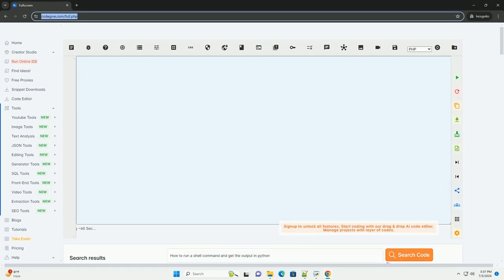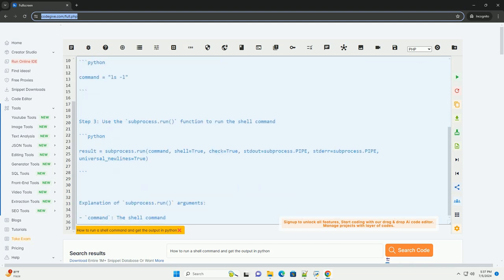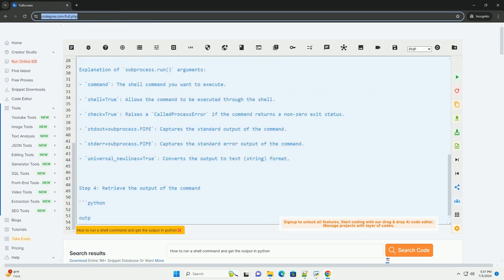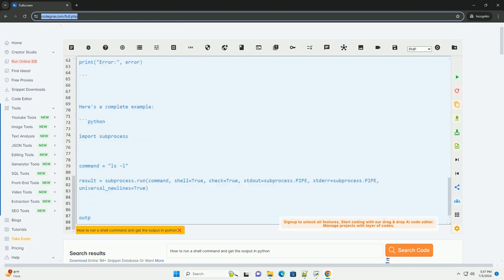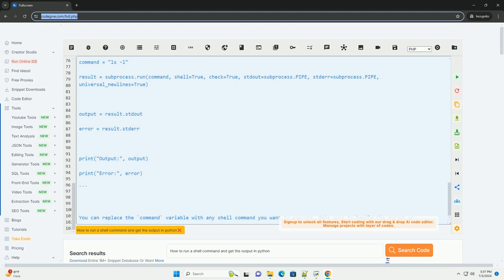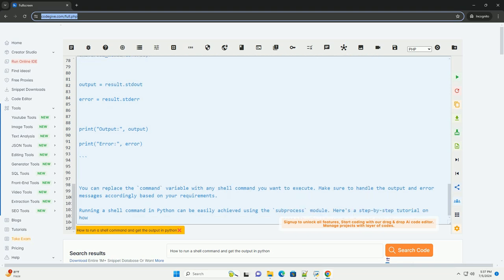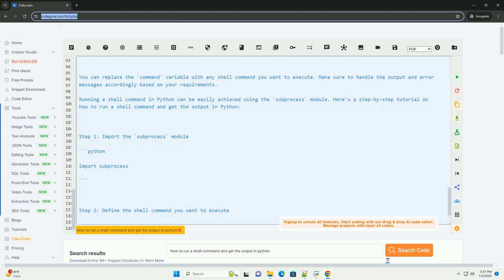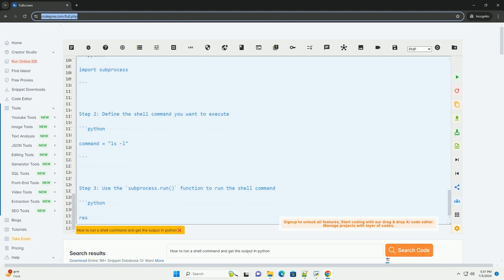How to run a shell command and get the output in python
running a shell command in python can be easily achieved using the `subprocess` module. here's a step-by-step tutorial on how to run a shell command and get the output in python:

step 1: import the `subprocess` module

step 2: define the shell command you want to execute

step 3: use the `subprocess.run()` function to run the shell command

explanation of `subprocess.run()` arguments:
- `command`: the shell command you want to execute.
- `shell=true`: allows the command to be executed through the shell.
- `check=true`: raises a `calledprocesserror` if the command returns a non-zero exit status.
- `stdout=subprocess.pipe`: captures the standard output of the command.
- `stderr=subprocess.pipe`: captures the standard error output of the command.
- `universal_newlines=true`: converts the output to text (string) format.

step 4: retrieve the output of the command

step 5: print the output and error messages

here's a complete example:

you can replace the `command` variable with any shell command you want to execute. make sure to handle the output and error messages accordingly based on your requirements.

python commands cheat sheet
python command line options

python command not found mac
python command line input
python commands list
python commands
python command prompt
python output to txt file
python output to text file
python output to file
python output string to file
python output to excel
python output formatting
python output to console
python output json